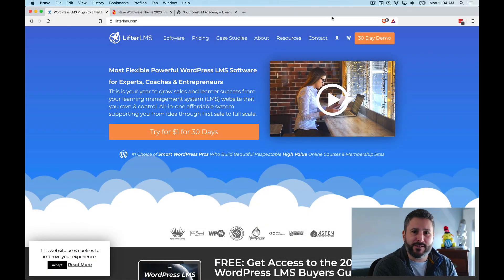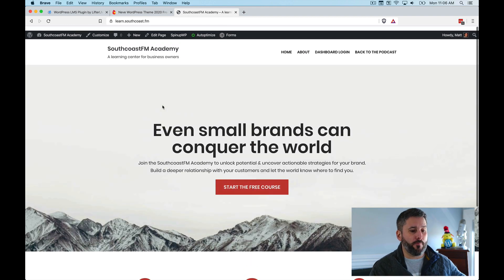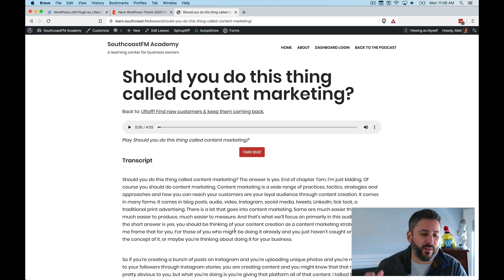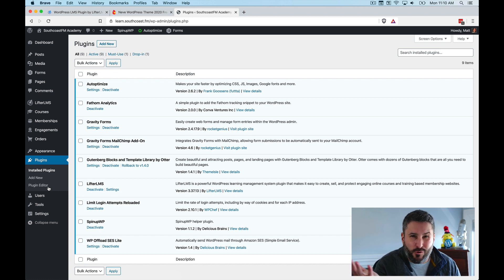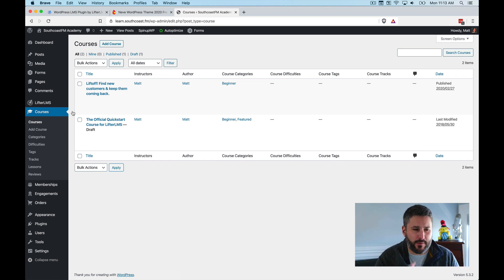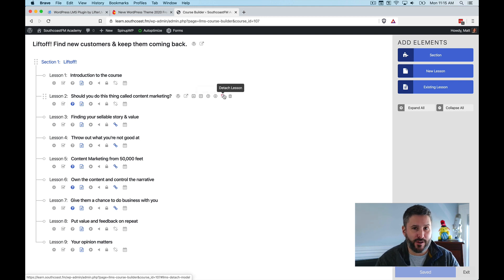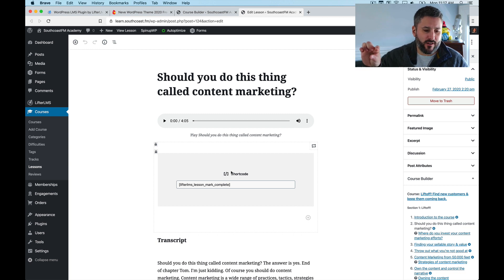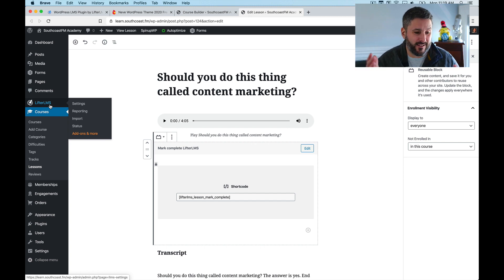LifterLMS + Neve WordPress theme for online courses as a marketing strategy 🎓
Here's how I use LifterLMS plugin and the ThemeIsle's Neve theme to build an online courses site for WordPress. There's a lot inside of LifterLMS with tons of different ways to monetize and create value for online courses -- I'm just showing you the approach I took.

If you want more tutorials on LifterLMS, Neve theme, or marketing -- let me know below!